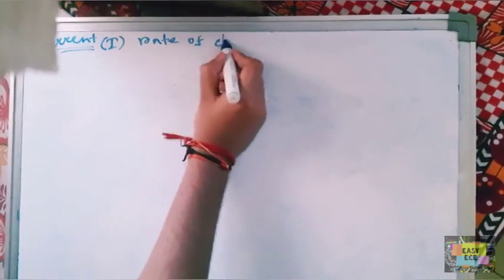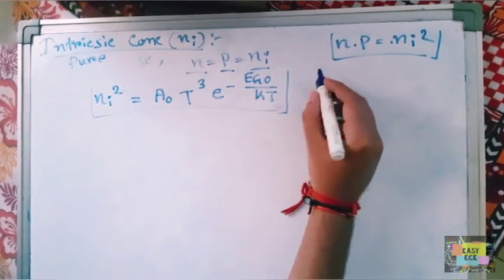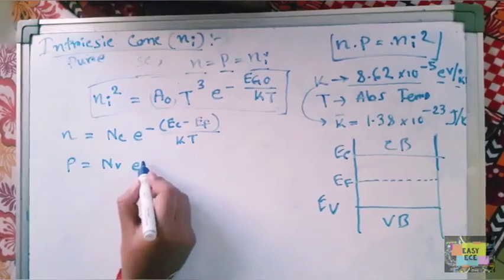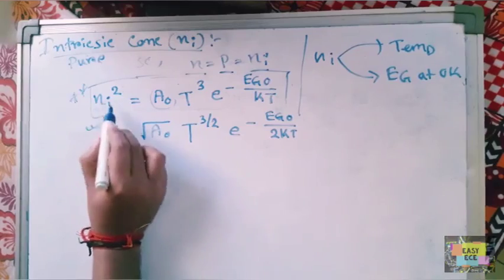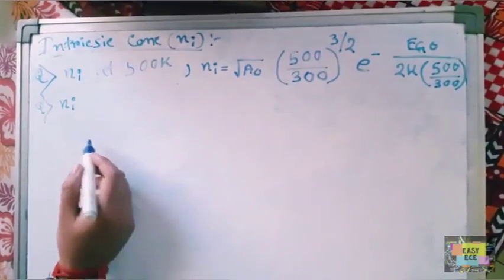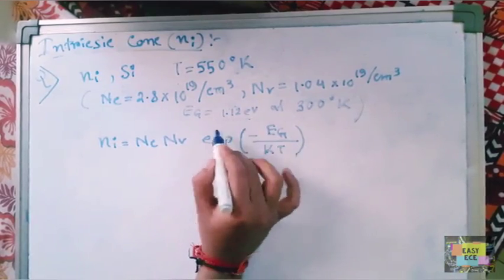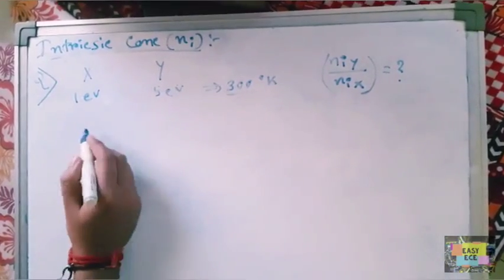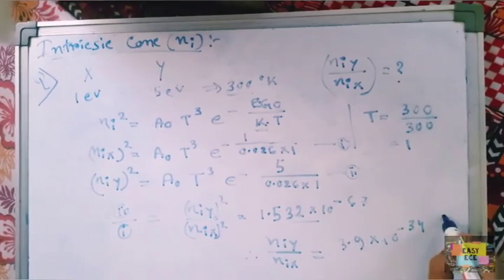Edc Lec 8: Intrinsic concentration of semiconductor and derivation and numericals solving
detailed description about the intrinsic concentration of the semiconductors in solid state devices and numerical problem solving. derivation of the formula and relationship